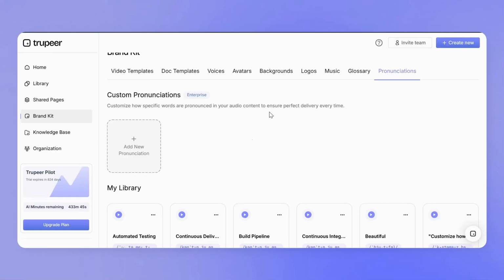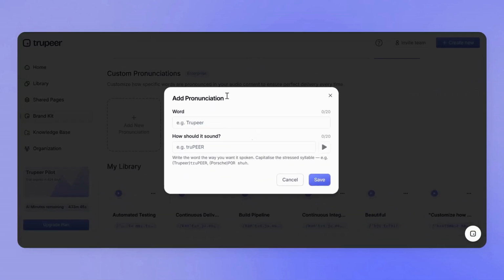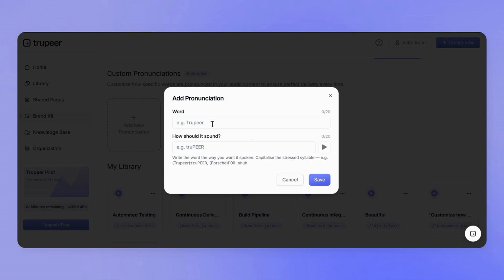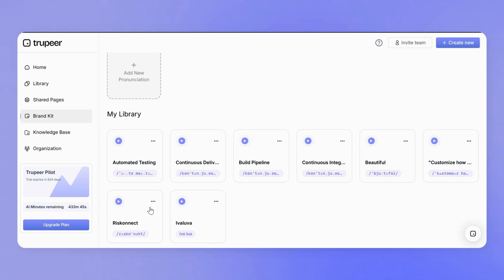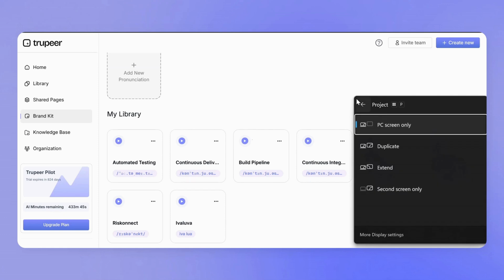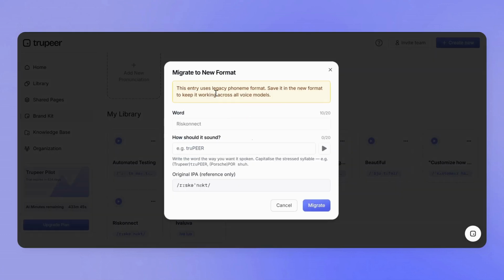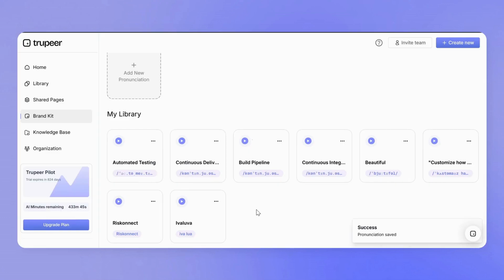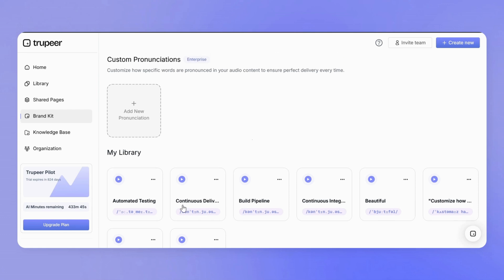How to Use Alias Names in Trupeer Pronunciations | Trupeer AI Tutorial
Get tricky words pronounced correctly in Trupeer using custom pronunciations and alias names. This tutorial shows how to add a new pronunciation, test it with the play button, and migrate an existing voice to an alias so brand and product names sound exactly right.